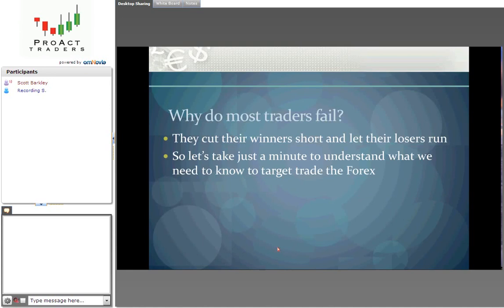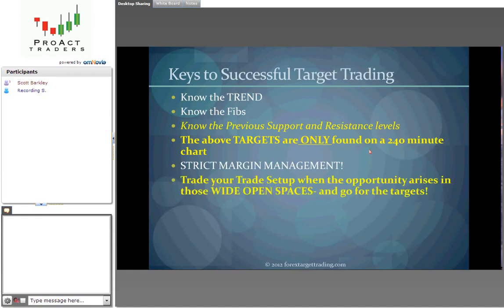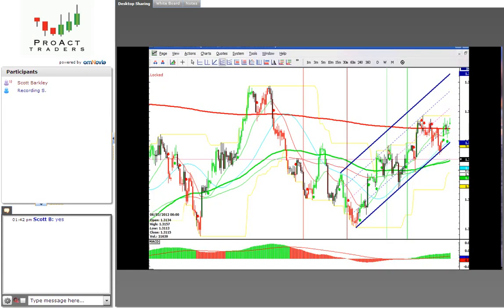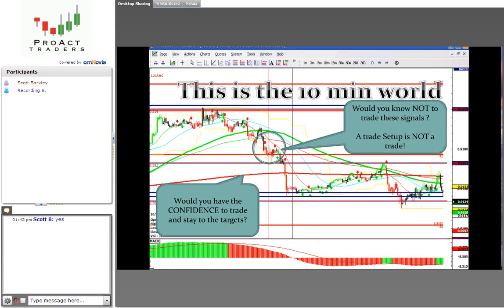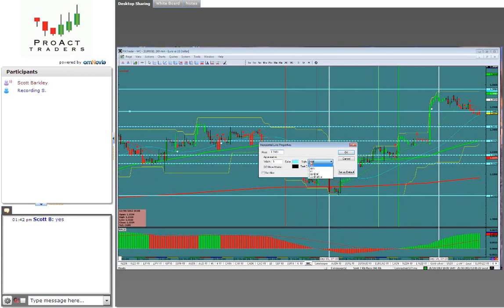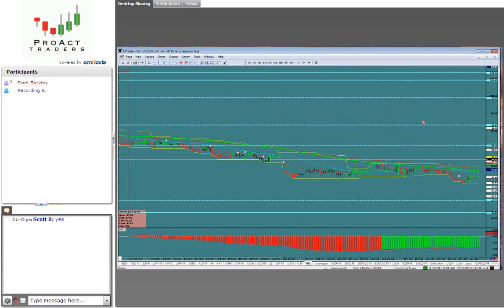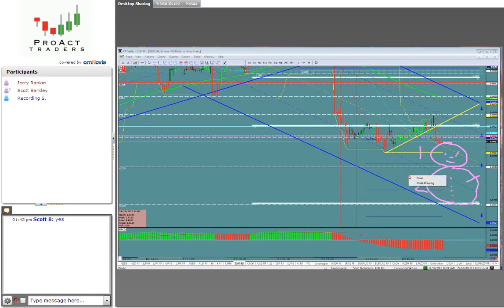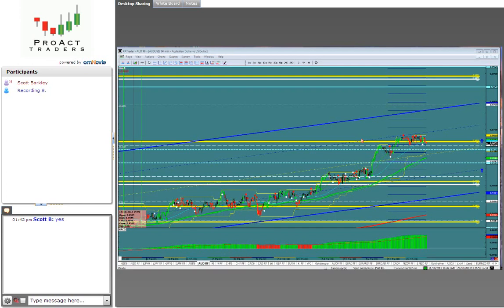Trading the wide open spaces in Forex